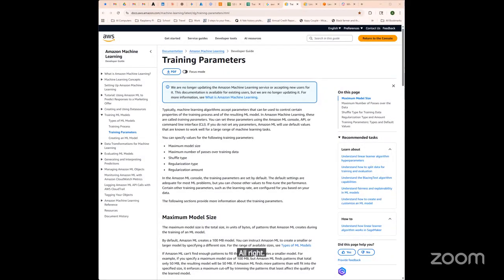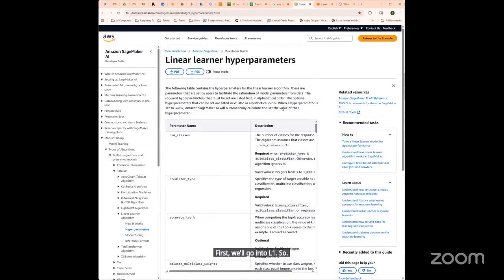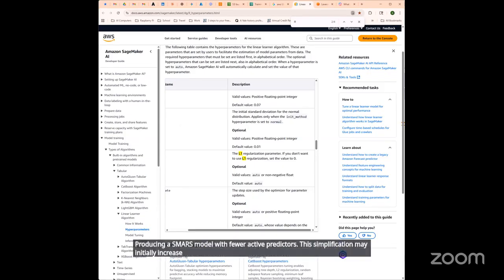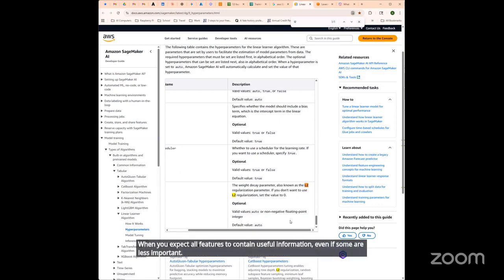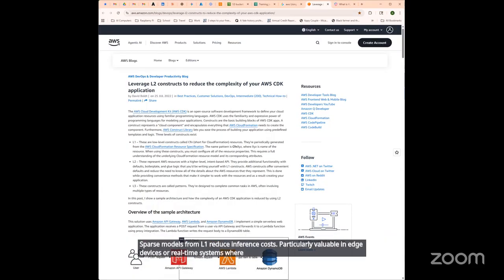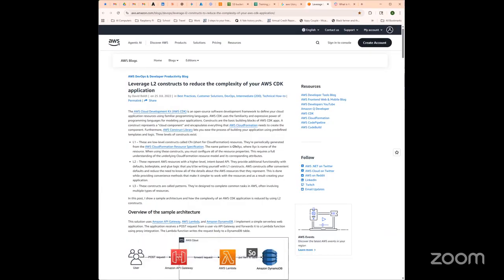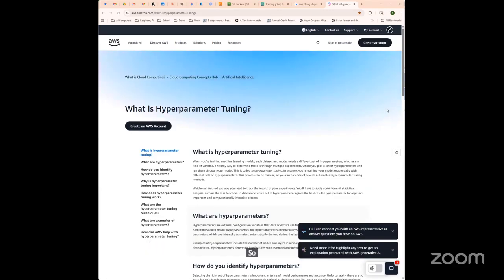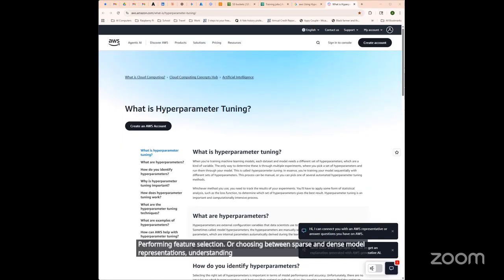AWS Machine Learning Associate Exam Walkthrough 55 L1 and L2 Regularization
AWS Machine Learning Associate Exam Walkthrough 55 L1 and L2 Regularization - October 03
Meeting Purpose

To explain L1 and L2 regularization techniques for machine learning models, particularly in the context of AWS SageMaker and the AWS Machine Learning Associate exam.

Key Takeaways

  - L1 (Lasso) and L2 regularization prevent overfitting by penalizing large model weights, but differ in their approach and outcomes
  - L1 creates sparse models through feature elimination, ideal for interpretability and datasets with potentially irrelevant features
  - L2 creates dense models retaining all features, suitable when all features provide valuable signals
  - AWS SageMaker supports both regularization types, with tools like Autopilot and hyperparameter tuning to optimize their use

Topics

L1 Regularization (Lasso)

  - Adds penalty equal to absolute value of weight magnitudes
  - Encourages sparsity: many weights become exactly zero, effectively removing features
  - Performs automatic feature selection
  - Valuable when only a small subset of features matter (e.g., dataset with 100+ features, handful drive predictions)
  - Initially increases compute time due to iterative weight shrinkage
  - Resulting sparse model trains and infers faster

L2 Regularization

  - Adds penalty equal to square of weight magnitudes
  - Doesn't zero out weights; retains all features while shrinking some towards zero
  - Produces dense models where every feature contributes (some minimally)
  - Computationally more efficient than L1
  - Works well with curated datasets where every feature adds value
  - Prevents single features from dominating unless strongly supported by data

Choosing Between L1 and L2

  - L1: Ideal for interpretable models or suspicion of many irrelevant features
  - L2: Suitable when every feature provides signal
  - L1: Higher computational costs, but simpler downstream models
  - L2: More memory and compute efficient, preferred in large-scale applications
  - L1's sparse models reduce inference costs (valuable for edge devices/real-time systems)

AWS Implementation

  - Built-in algorithms (e.g., Linear Learner, XGBoost) support both regularization types
  - SageMaker Autopilot automatically considers regularization in model selection/configuration
  - Hyperparameter tuning jobs explore L1/L2 ranges for optimal values
  - Example ranges: L1 (0.001 to 1.0), L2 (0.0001 to 0.1)
  - Objective metric: validation accuracy or validation loss
  - Bayesian optimization identifies best regularization configuration

Cost Benefits

  - Better generalization reduces training/retraining frequency, saving compute costs
  - L1's sparse models decrease inference latency and costs, valuable at scale
  - Fewer false positives reduce downstream operational costs in production
  - Upfront investment in proper regularization pays dividends throughout model's operational life

Next Steps

  - Review L1 and L2 regularization concepts for AWS Machine Learning Associate exam prep
  - Experiment with L1 and L2 regularization in AWS SageMaker using built-in algorithms
  - Practice using SageMaker's hyperparameter tuning jobs to optimize regularization parameters
  - Analyze cost-benefit tradeoffs of regularization in your specific ML projects